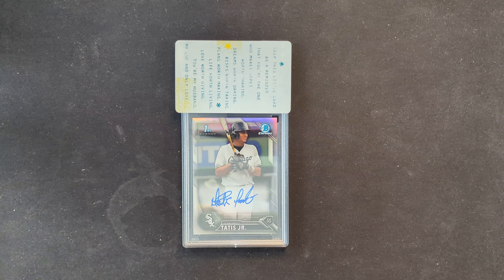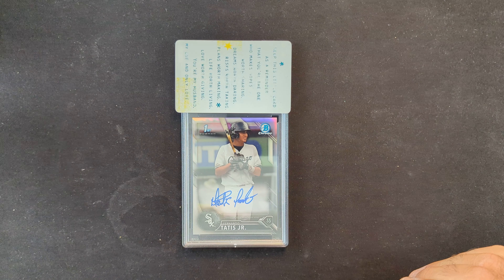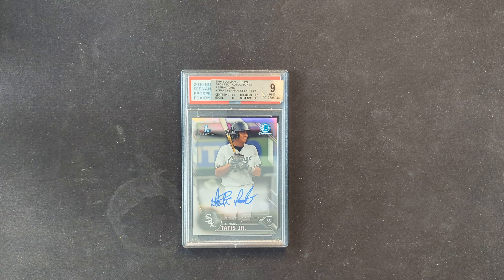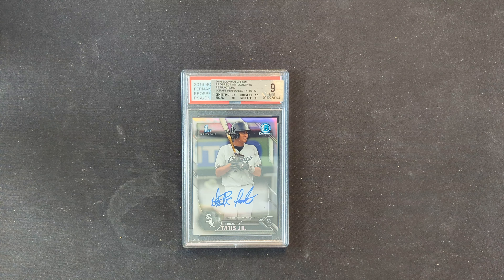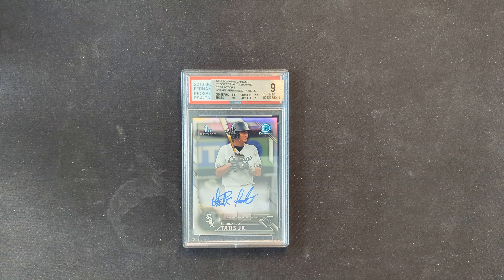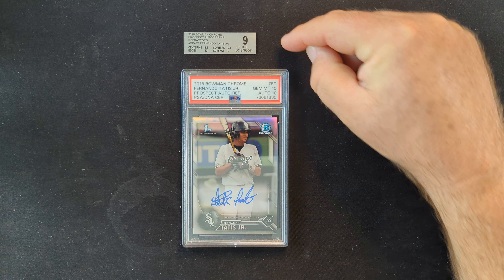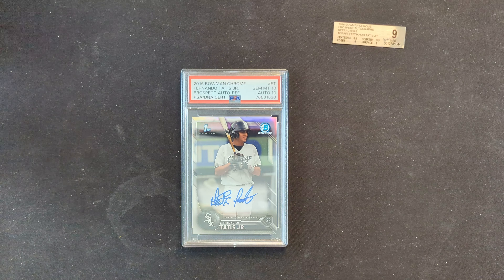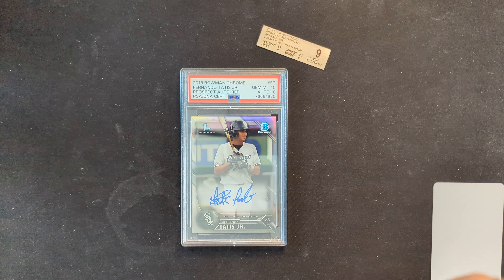PSA Reveal Monster Tatis Auto... What SHOULD it be Worth? A Discussion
1 card reveal and discussion of what a card is, or should be, worth.